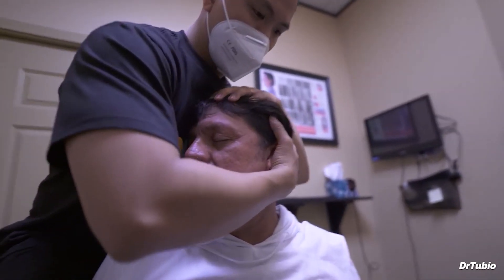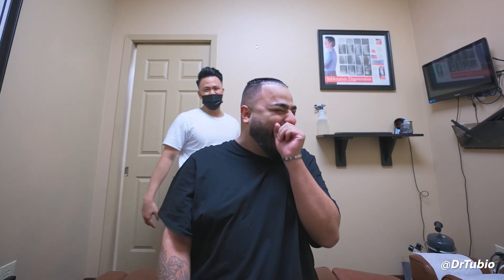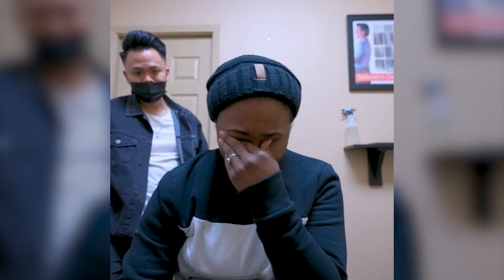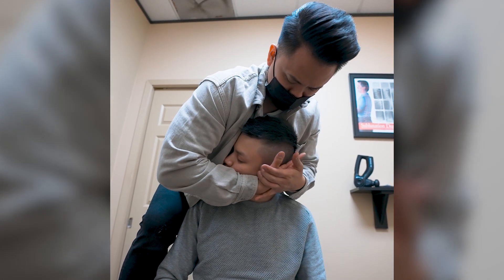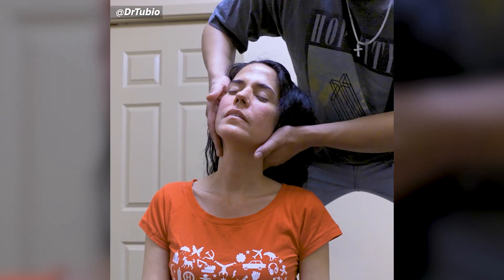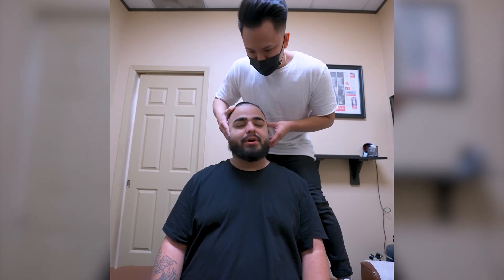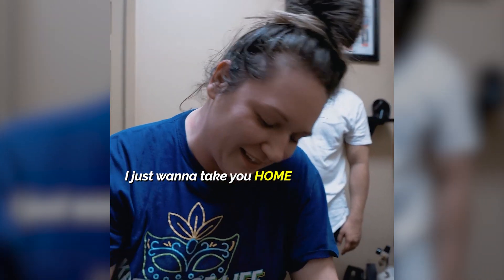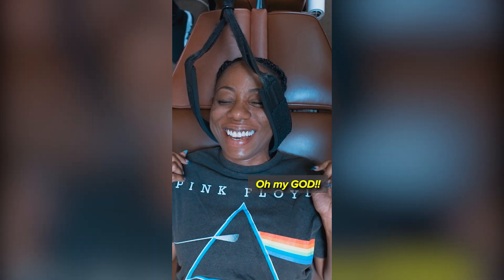ASMR : CHIROPRATOR CRACKING BONES 🔥😱| Crunchy & Satisfying | Dr Tubio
This is a compilation of the best of the best chiropractor dr tubio cracking bones in this past year. Check out the newest video that is crunchy as satisfying!